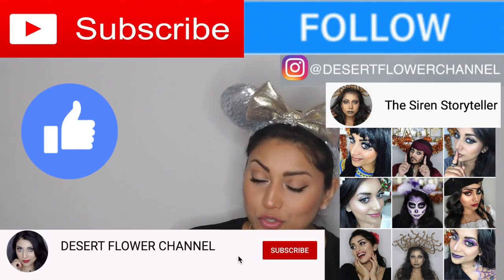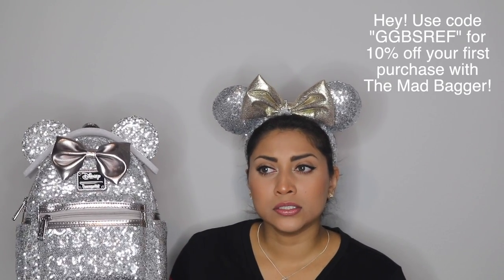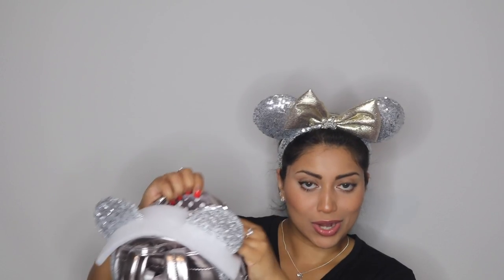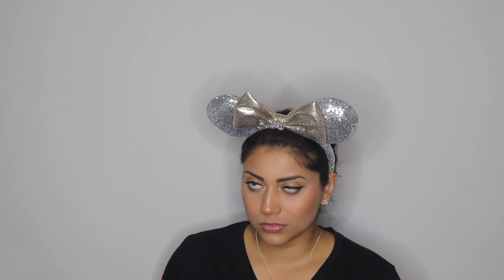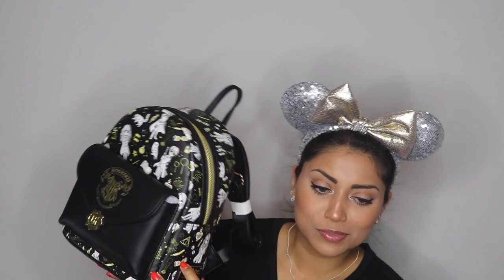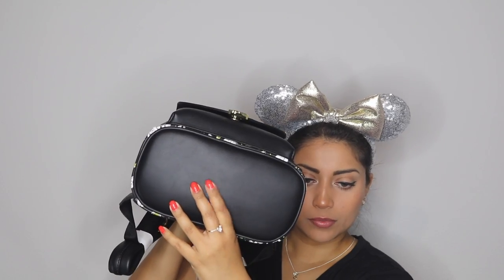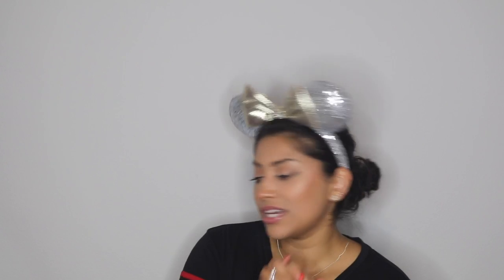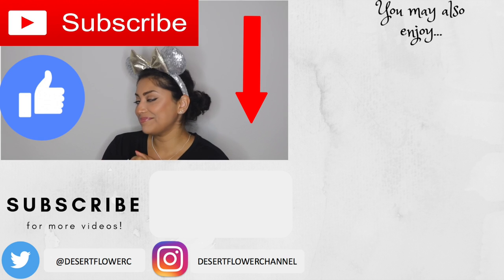Harry Potter & Sequin Loungefly Haul!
OPEN ME!!! :)

I got some awesome new goodies and wanted to share with you guys!!!

Sange-VSEZIIXA